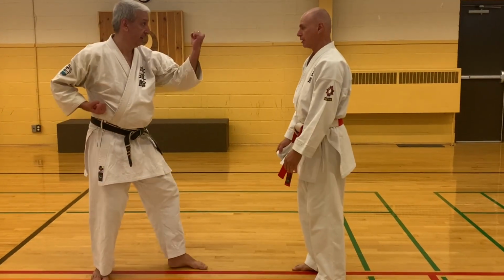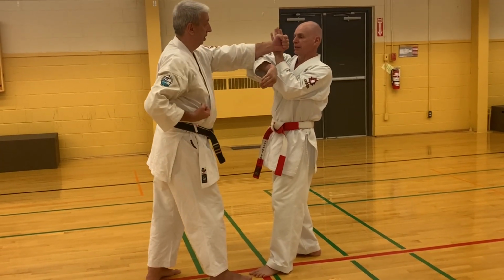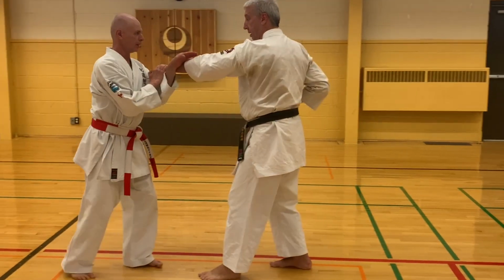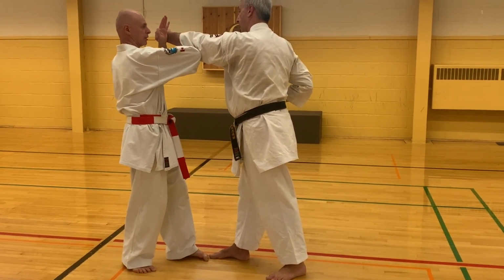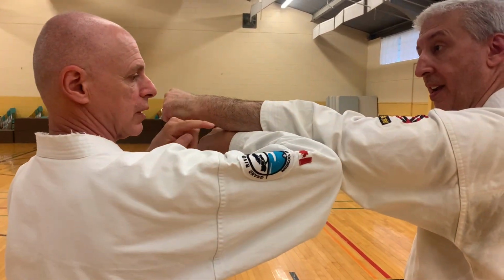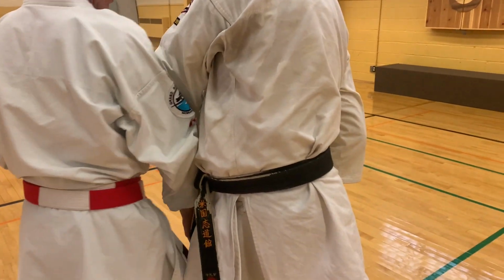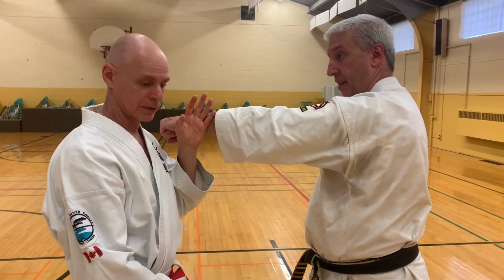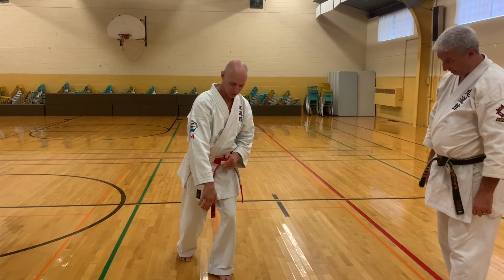Fortunato Drill - One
Fortunato Restagno is Chief Instructor at Grand River Karate in Waterloo, Ontario, Canada. He is also a member of the Beikoku Karatedo Association.